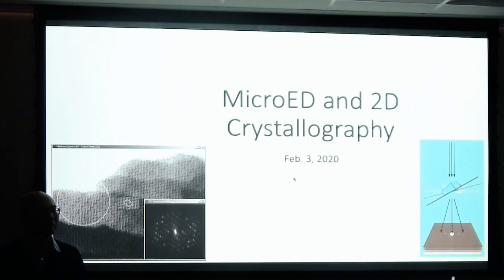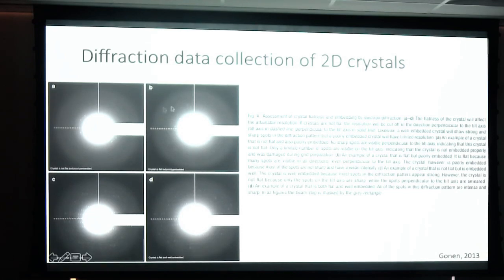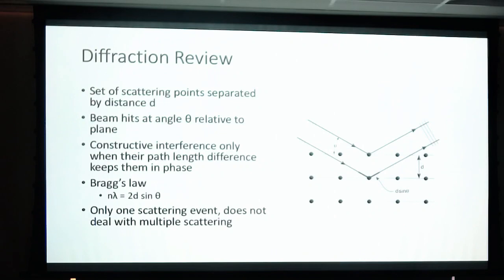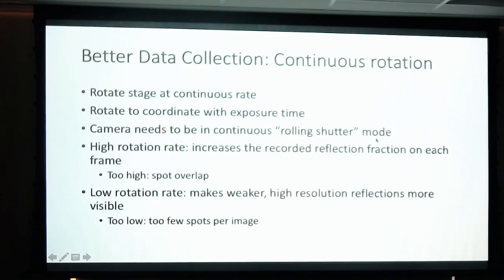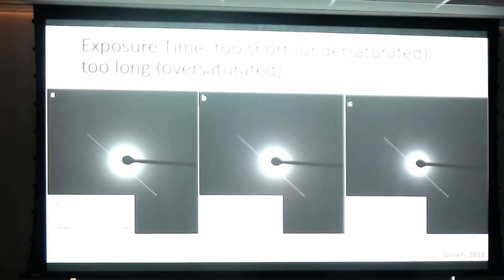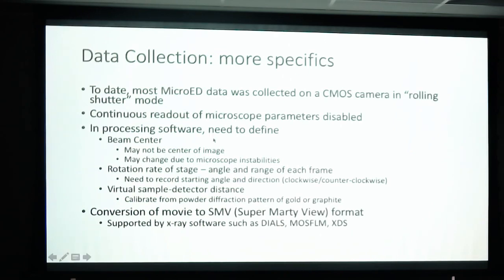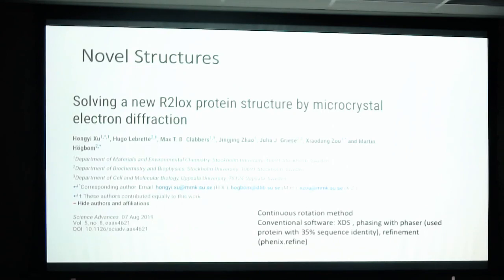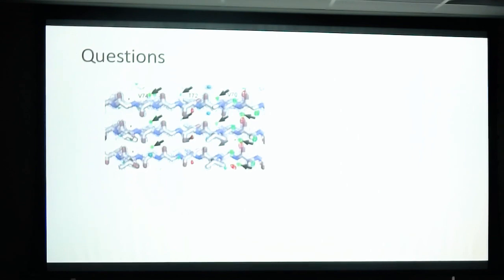SEMC 2020 Cryo-EM Course - MicroED